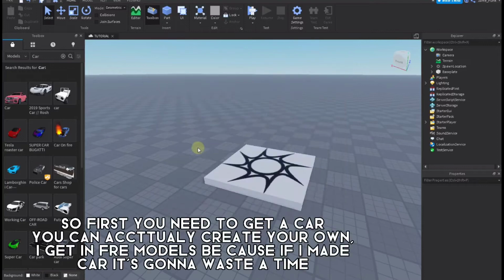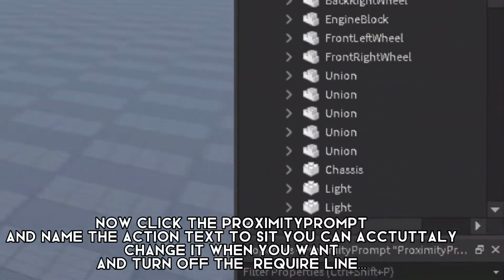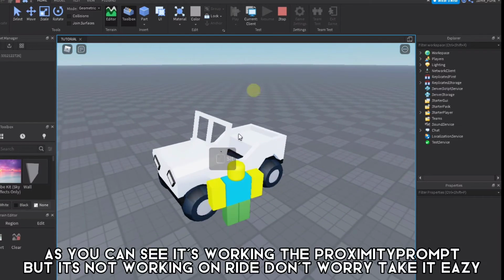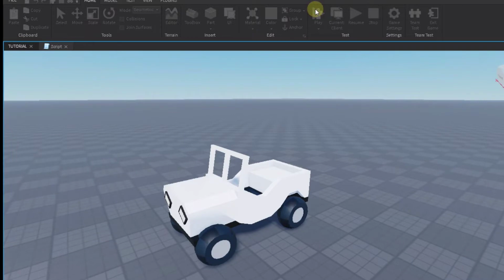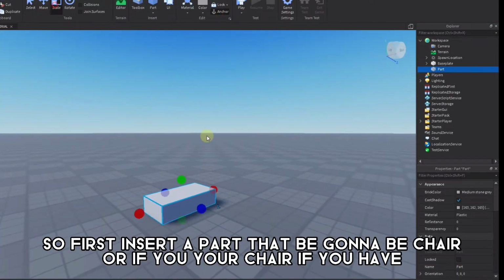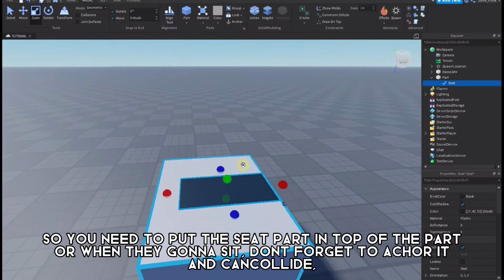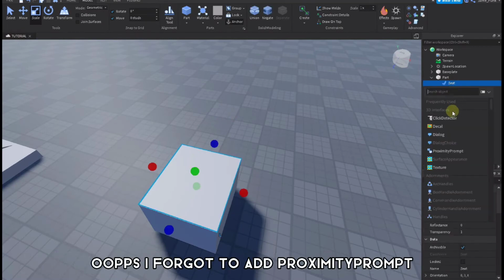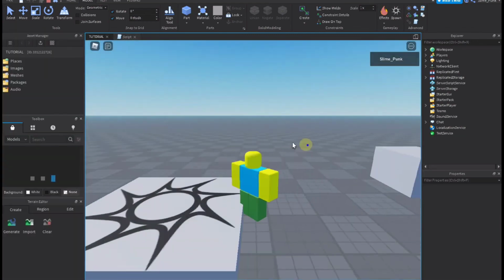HOW TO ADD PRESS "E" TO SIT AND RIDE || ROBLOX STUDIO || TUTORIAL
Sorry Guys if i dont have Intro Hehe, But i hope you enjoy the Video And Learned About It.

Script:
local proximityPrompt = script.Parent

local seat = proximityPrompt.Parent

seat:GetPropertyChangedSignal("Occupant"):Connect(function()

 if seat.Occupant then

  proximityPrompt.Enabled = false

 else

  proximityPrompt.Enabled = true

 end

end)

proximityPrompt.Triggered:Connect(function(player)

 seat:Sit(player.Character.Humanoid)

end)